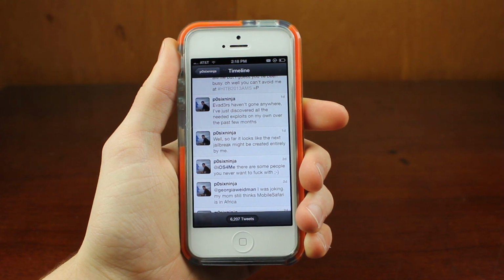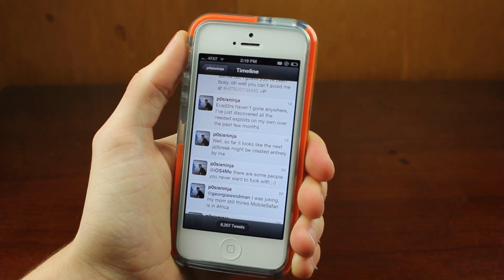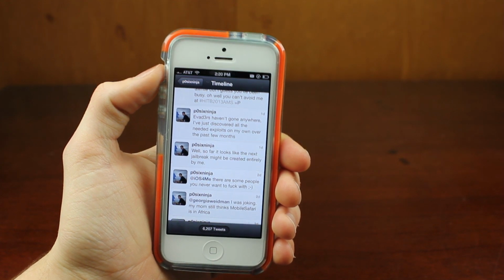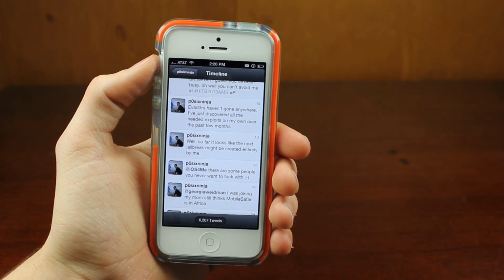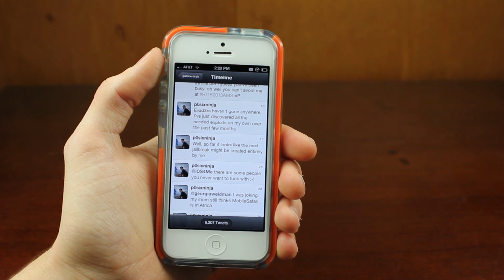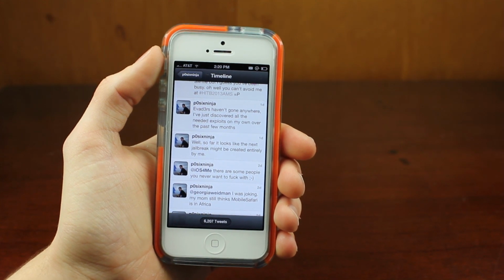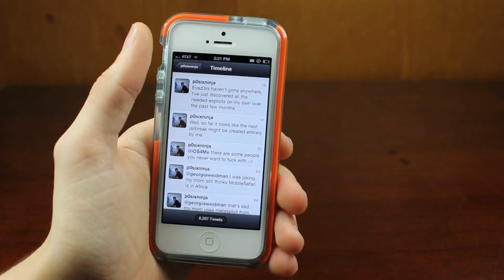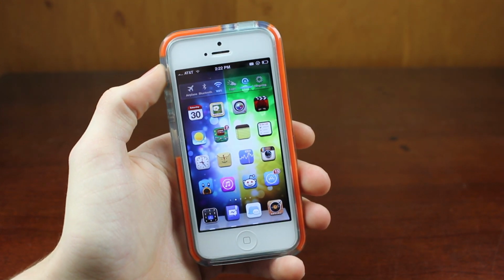Jailbreaking 6.1.3 and iOS 7 Untethered + The Future Of Jailbreaking